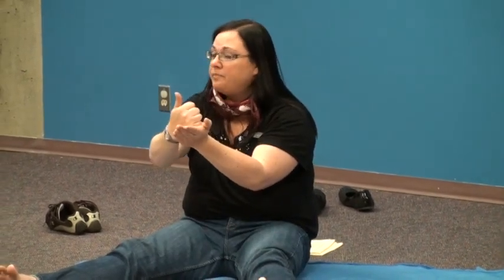babytime applesauce songsandsigns